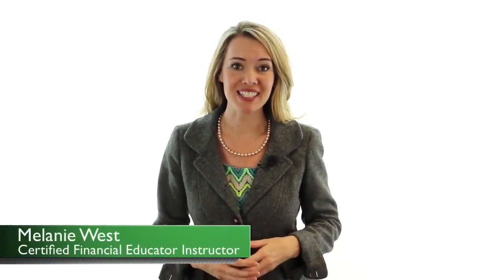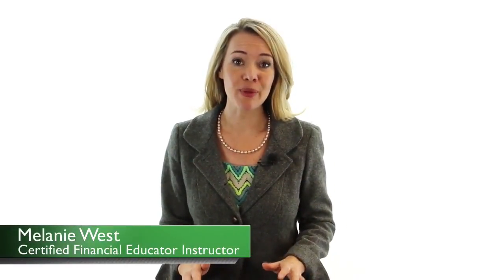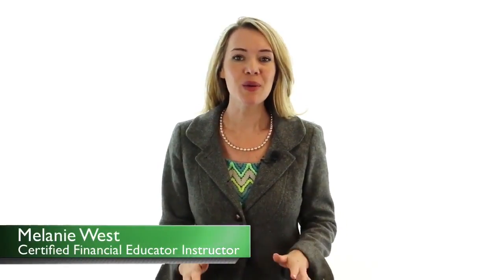AM 3 DvC